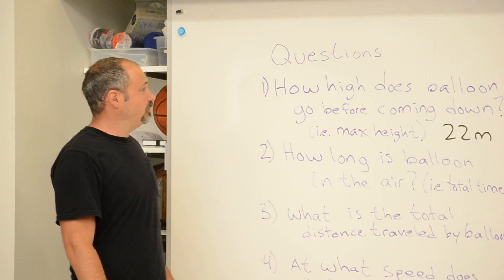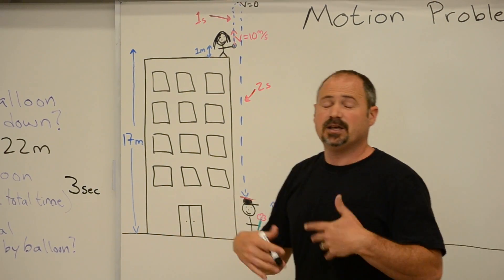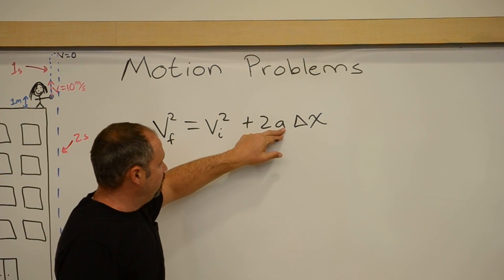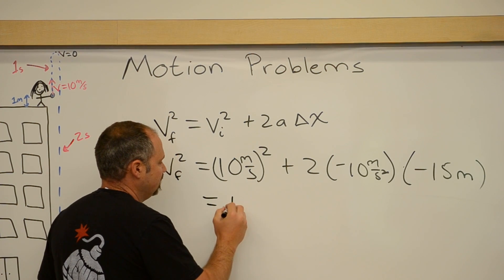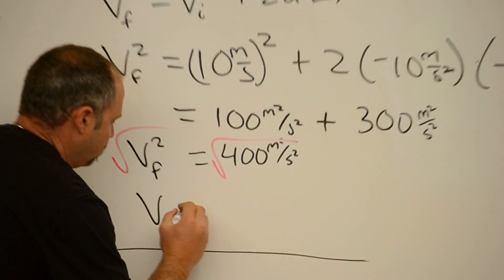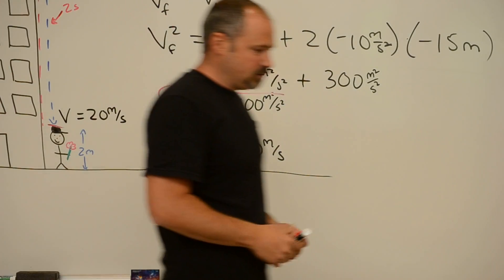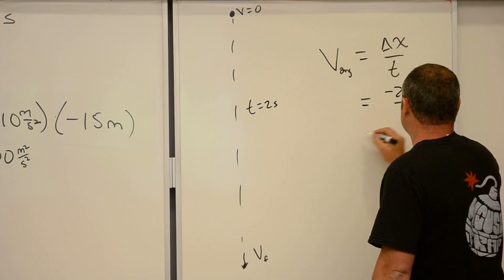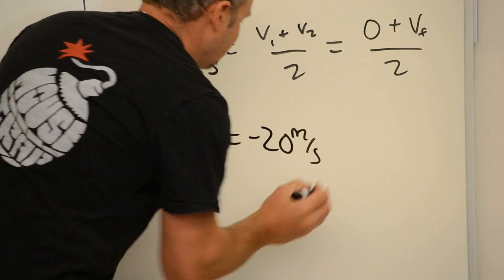Motion Problems Part 2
Second part of the motion problem part 1 (description can be found in the motion problem part 1 video)